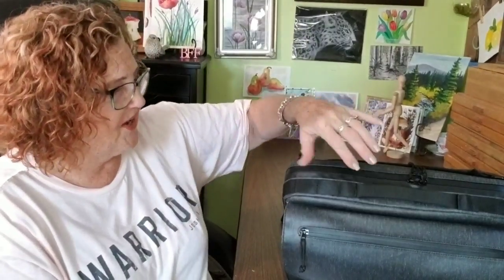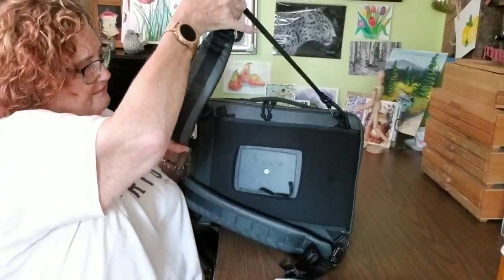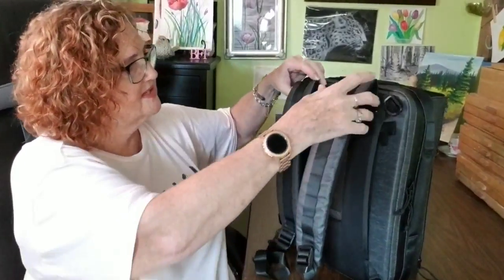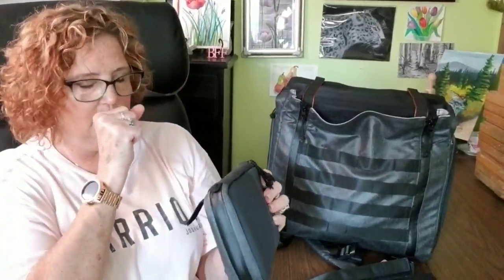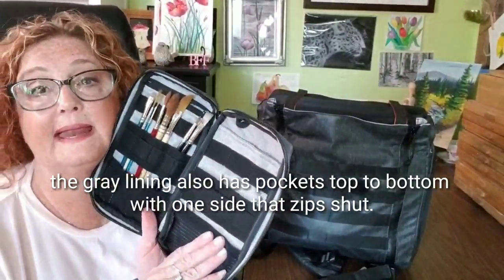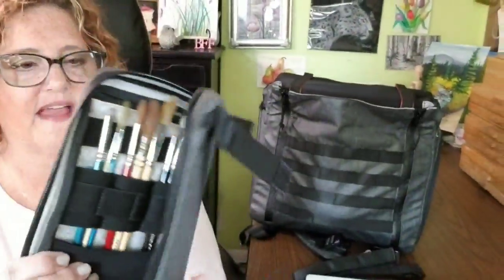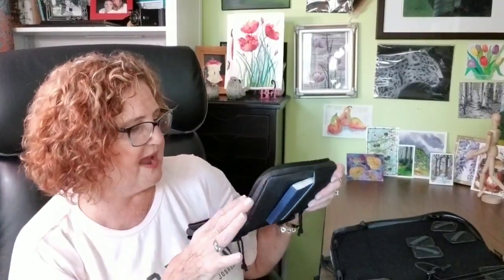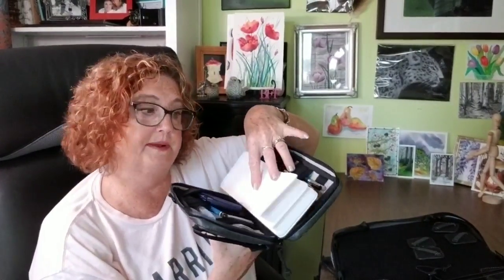Etchr Lab Art Satchel Good for Disabilities?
Today I'm giving my initial thoughts on this product from the standpoint of a disabled person, or someone with limitations. It's this the answer to it all? Find out. And I will have a follow up video to this next week.

Etchr Lab Art Satchel Function Demo video;

Etchr Lab website;